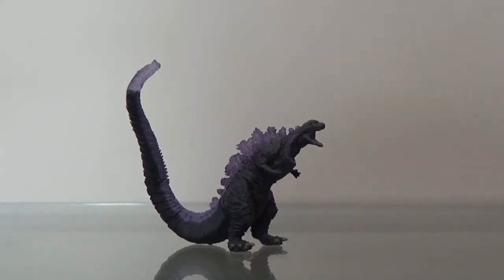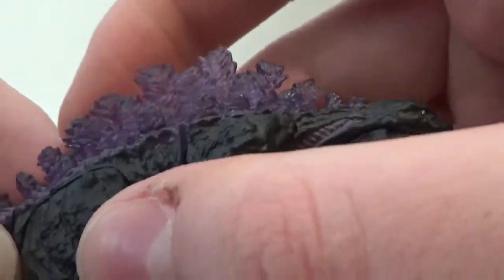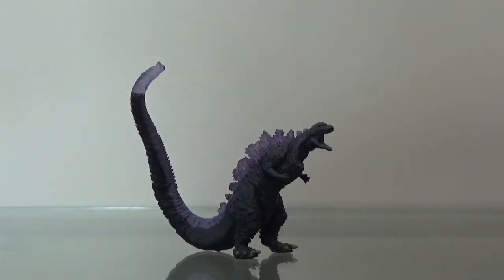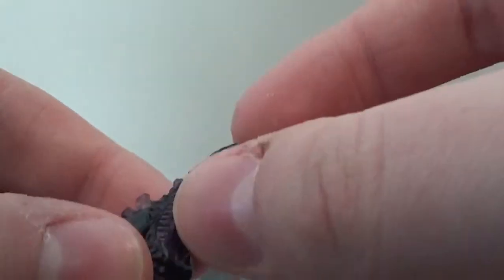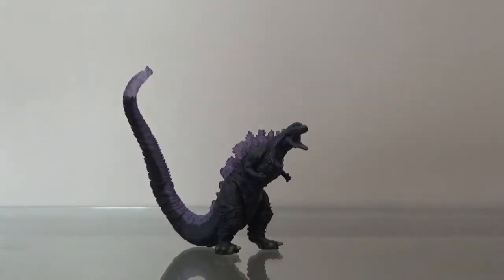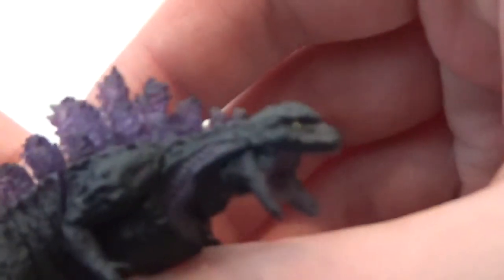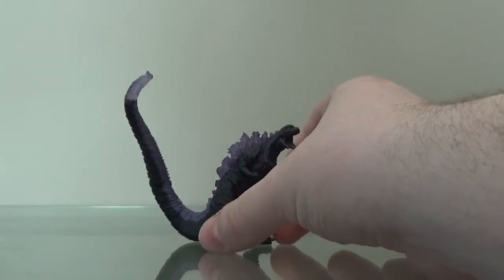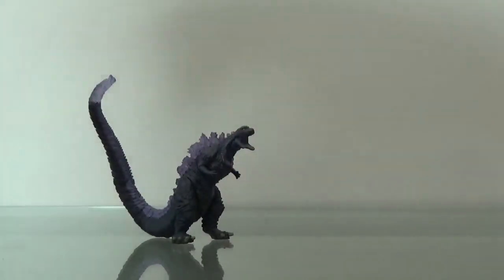2017 Gashapon Shin Godzilla Awakening Form Review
Today I will review the 2017 Gashapon Shin Godzilla Awakening Form.